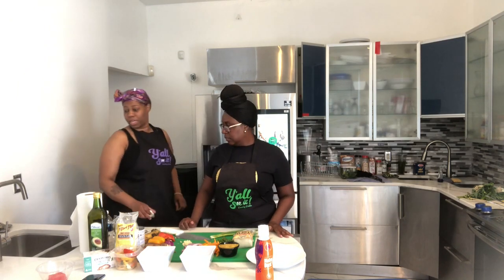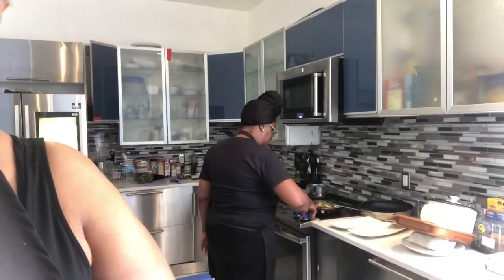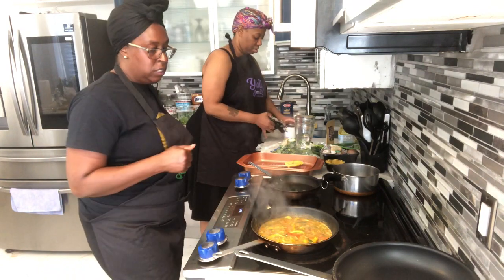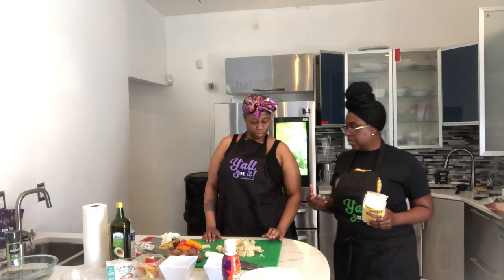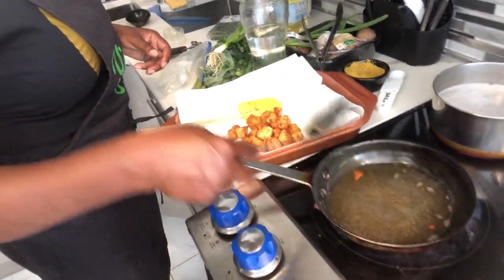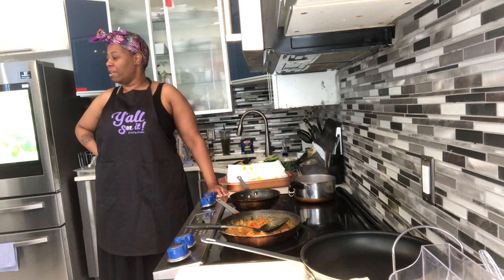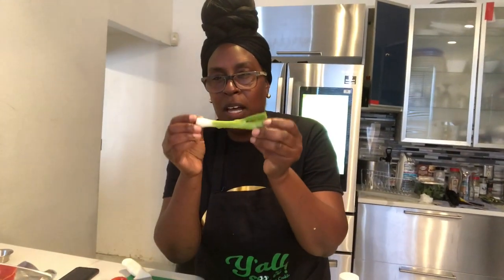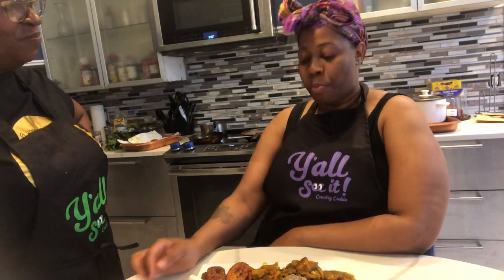Cooking Vegan ft. HotChefazzinaro